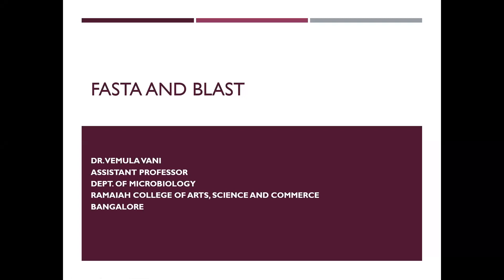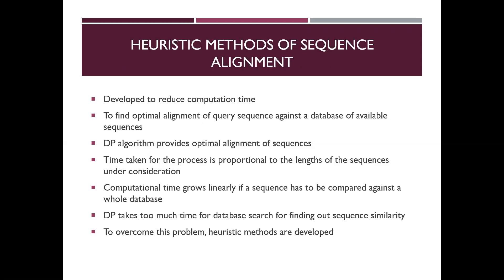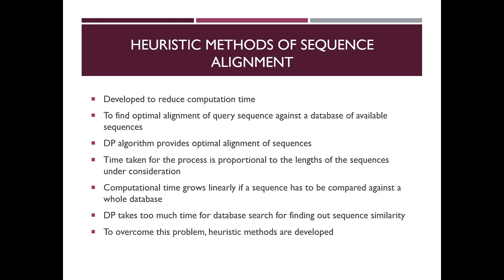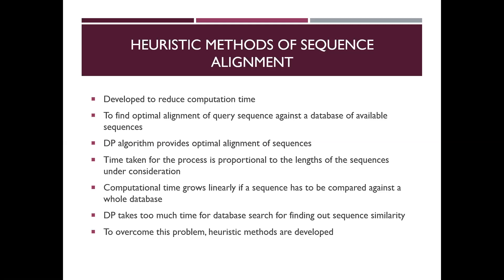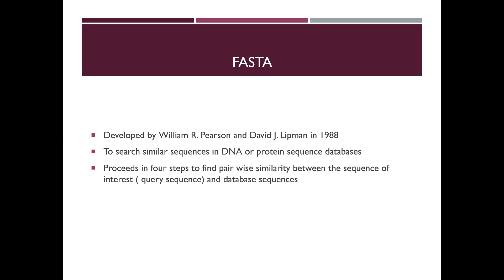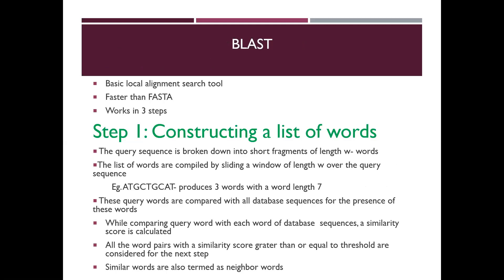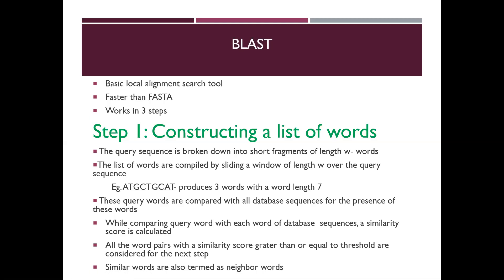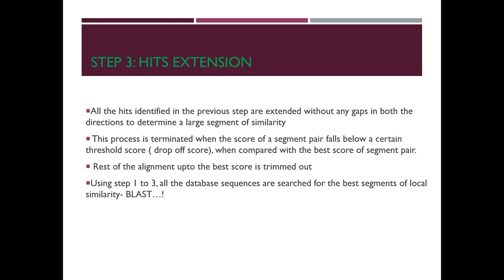FASTA and BLAST